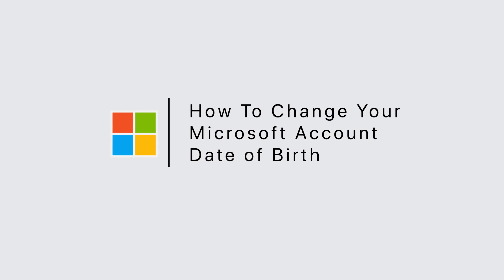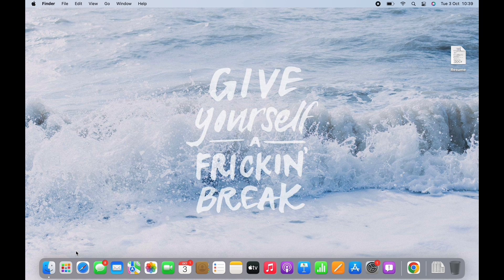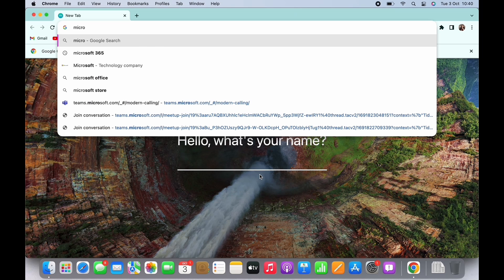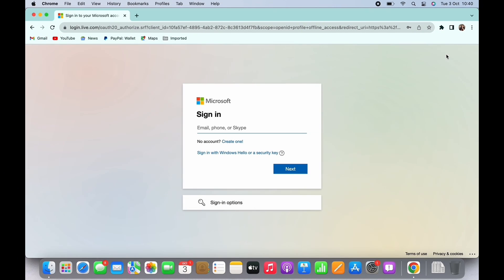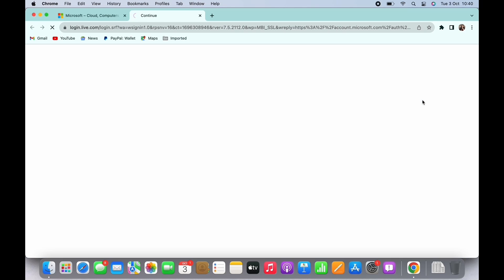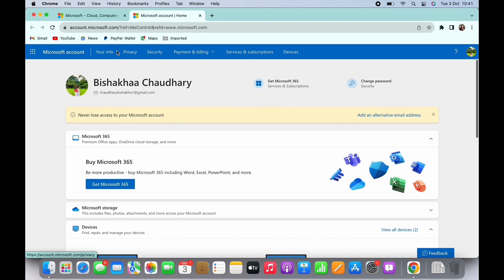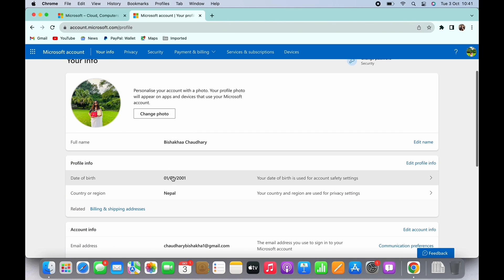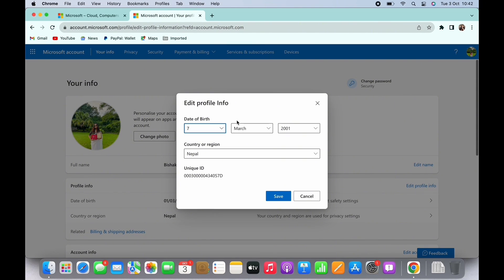How To Change Your Microsoft Account Date of Birth 2023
Ready to update your Microsoft account's date of birth? We've got you covered with the latest instructions for 2024! In this comprehensive guide, we'll walk you through the steps to change your Microsoft account's date of birth securely.

⏰ 00:00 Introduction:
We'll begin by explaining why updating your Microsoft account's date of birth may be necessary and how it can help you manage your account more effectively.

⏰ 00:20 Changing Your Date of Birth:
In just 20 seconds, we'll provide you with clear and up-to-date instructions on how to modify your Microsoft account's date of birth. We'll cover the process step by step, ensuring that your account information is accurate.

With this guidance, you'll be able to make the necessary changes to your Microsoft account's date of birth in 2024 without any hassle.

If you find this video helpful, please consider giving it a thumbs up and subscribing to our channel for more tech tutorials, tips, and tricks related to Microsoft accounts and online account management.